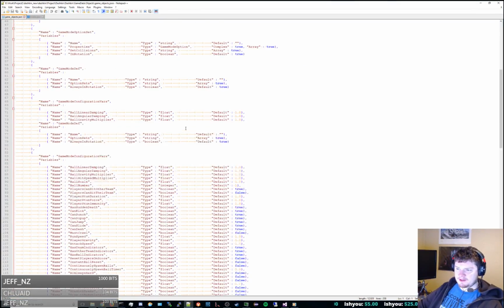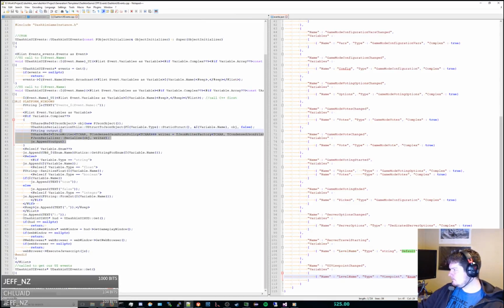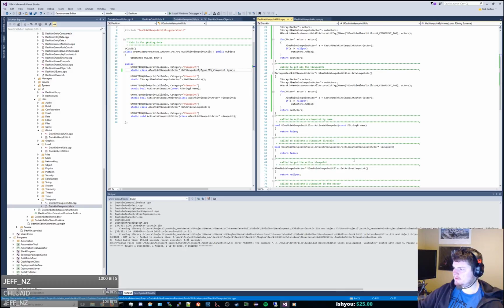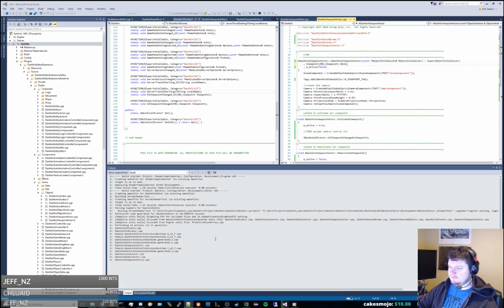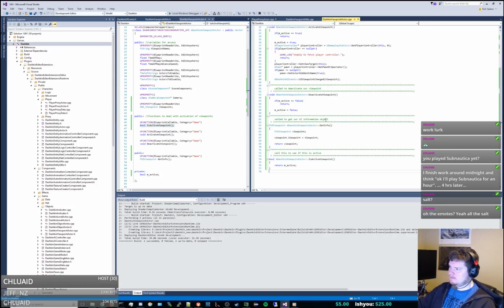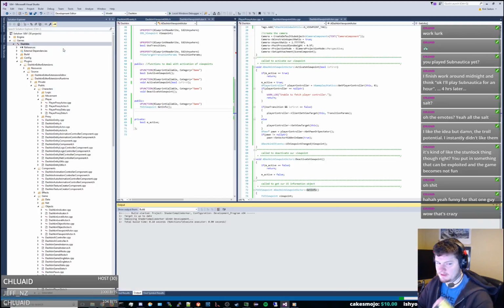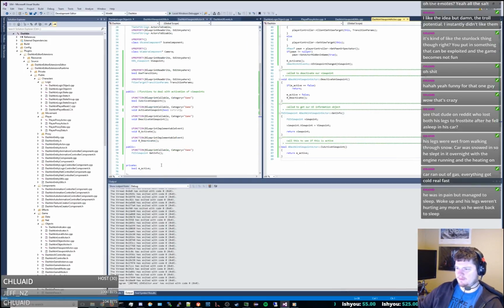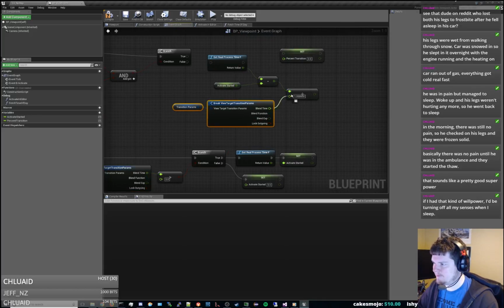ambientenergy101 devs Dashkin 700